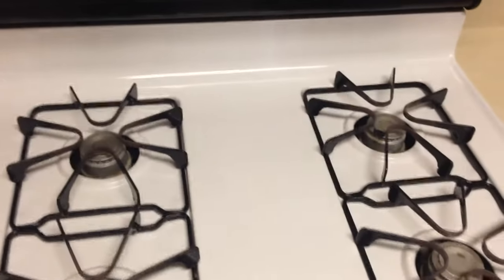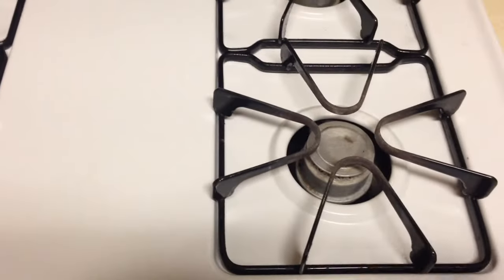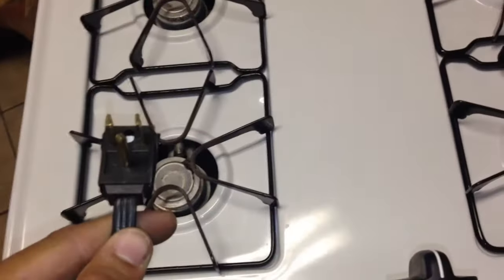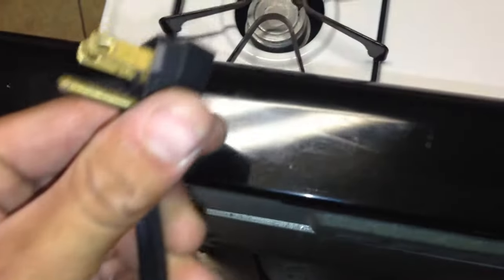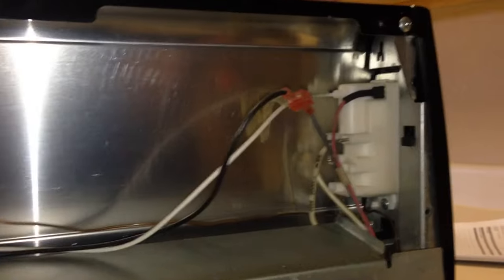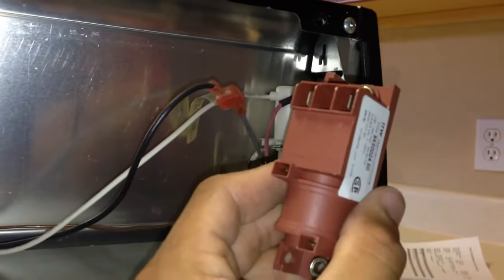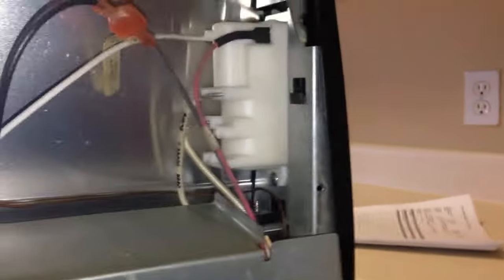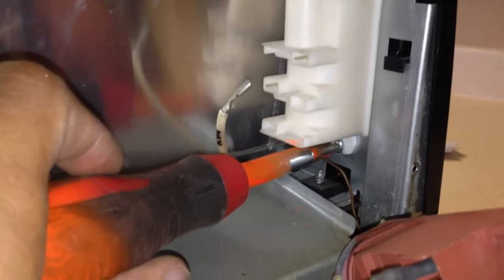Stove Not Clicking?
Simple video on fixing a faulty or defective spark module. This is the mechanism that you hear clicking/ticking when turning on stovetop. If you don't hear it attempting to ignite this  video will show you how to fix it yourself without the COST of calling a technician!